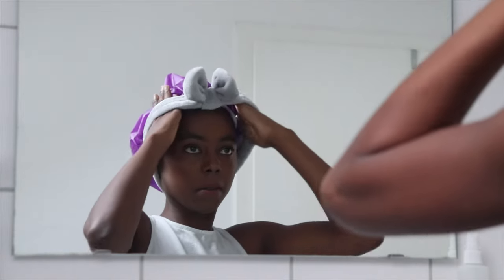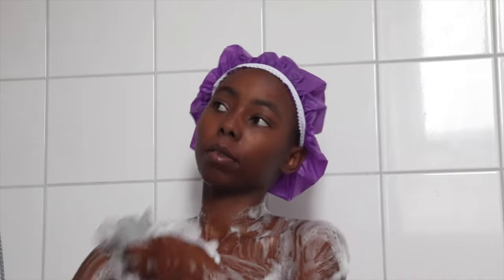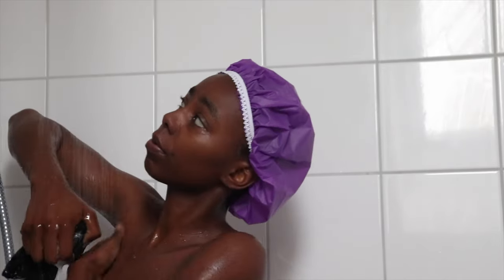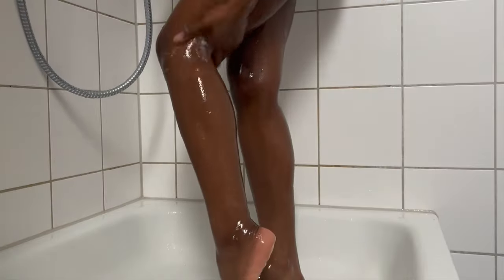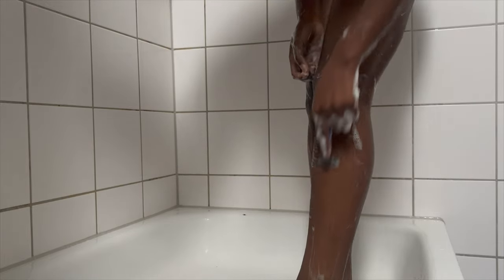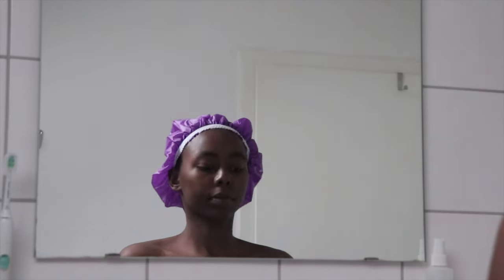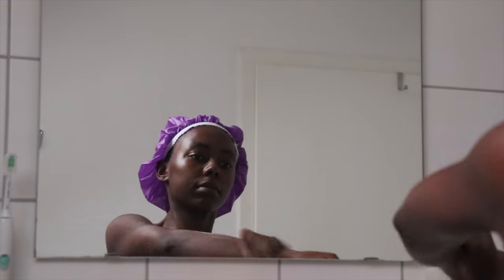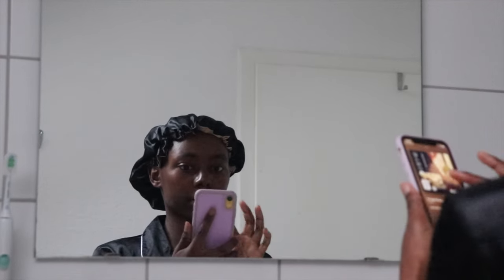EVENING SHOWER ROUTINE + summer smell good, practising selfcare | Coley Ming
Hey hope you enjoyed my summer time smell good night time routine

S/c: 1540